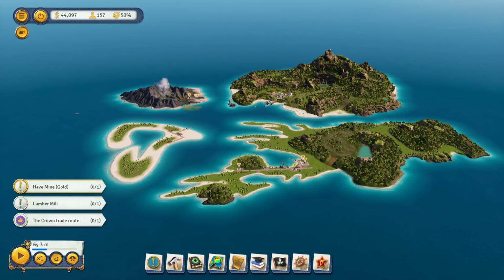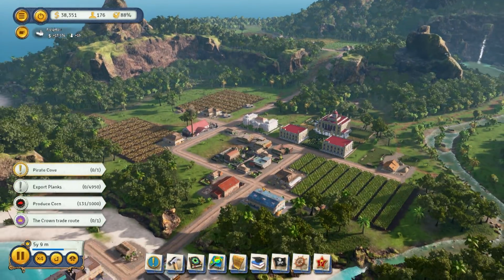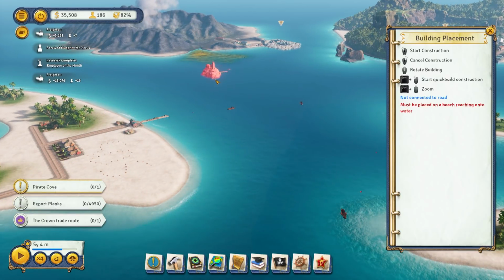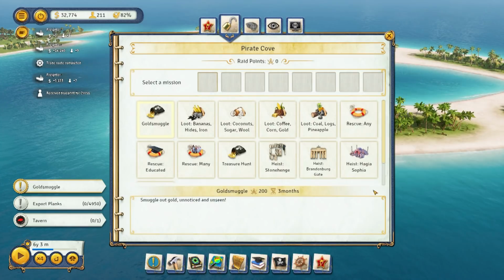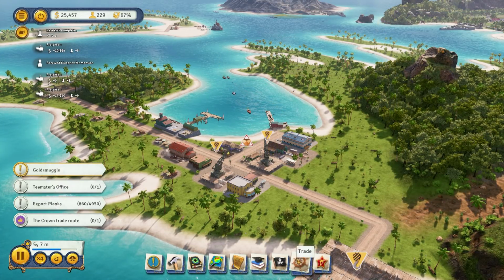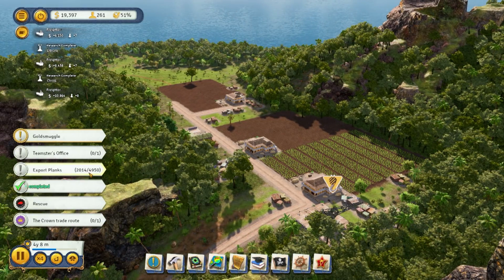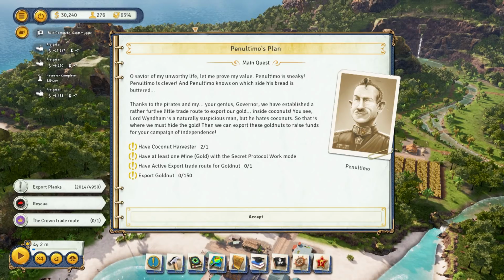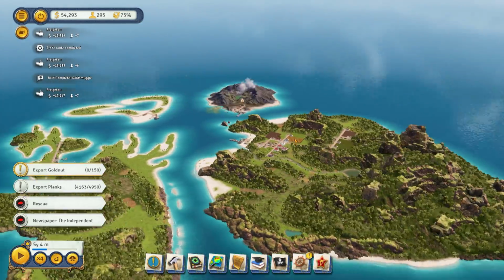Tropico 6 - EP3 Goldnuts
Come and join me we once more take on the role of El Presidente in the wonderful Tropico franchise.  Watch as I try to build up a beautiful Caribbean island into a potentially worrying dictatorship.